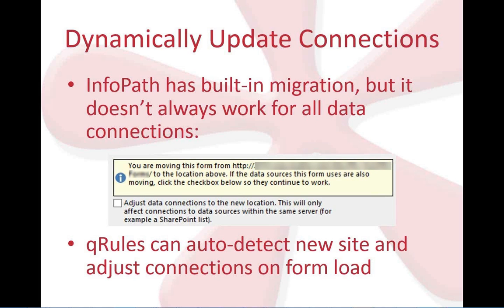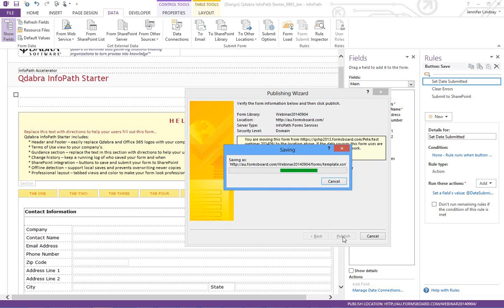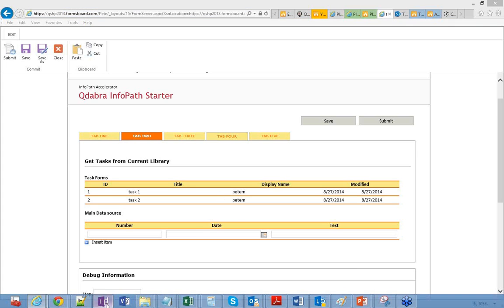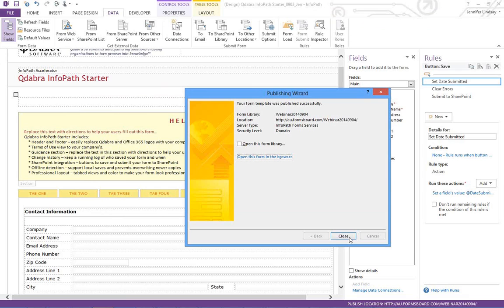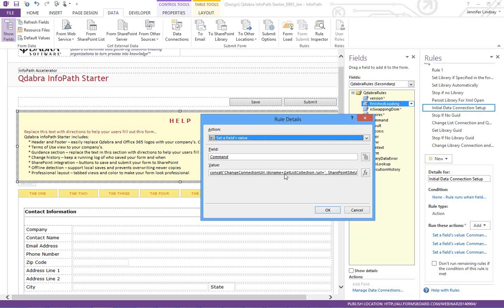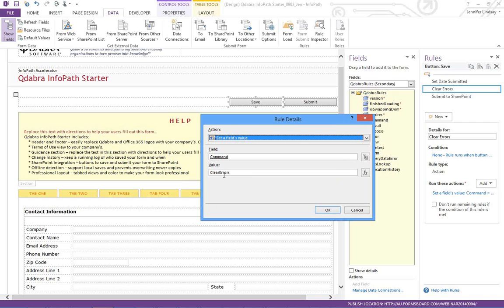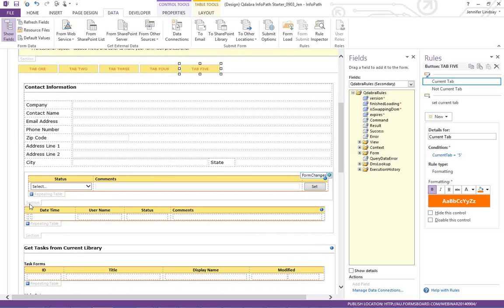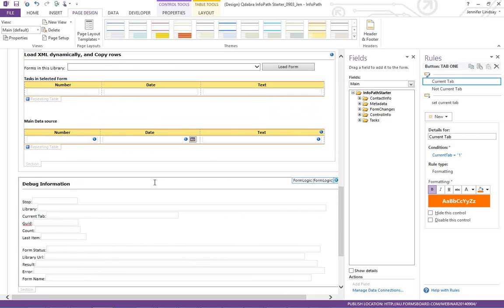Smarter InfoPath Forms: Sep 4, 2014, Qdabra InfoPath Webinar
* Dynamically update data connections based on publish location
* Use buttons for save and submit
* One view to rule them all